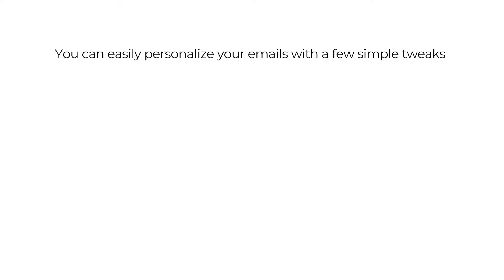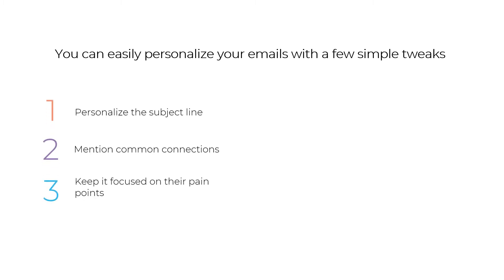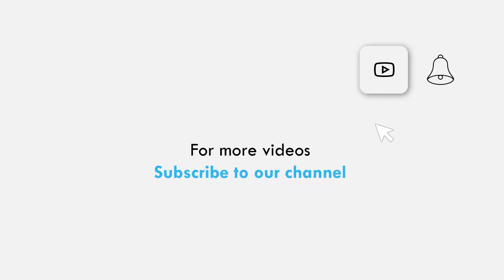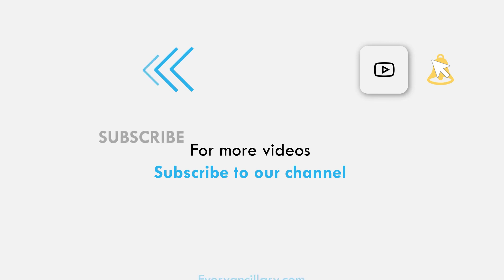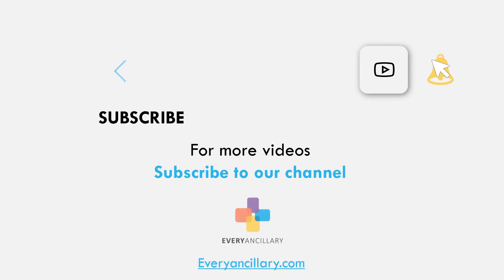Medical Sales Tip of The Week# 54 - Personalize Your Emails | Every Ancillary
Personalize your e-mails

Medical sales reps are increasingly using email campaigns to broaden their reach and generate passive business.

Before you send off the next mass email, consider personalizing your emails to really grab their attention.

Your prospect wants, needs, and deserves that you know who they are before establishing contact with them.

Studies have shown that personalizing your emails yields much higher engagement.

You can easily personalize your emails with a few simple tweaks:
  - personalize the subject line
  - mention common connections
  - keep it focused on their pain points

Taking a little extra time in doing will be well worth it in the long run.